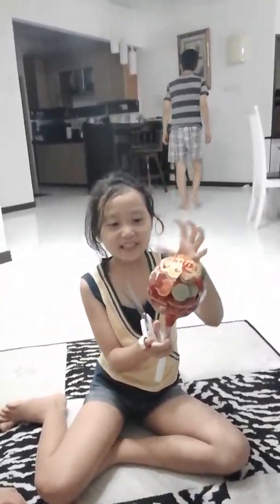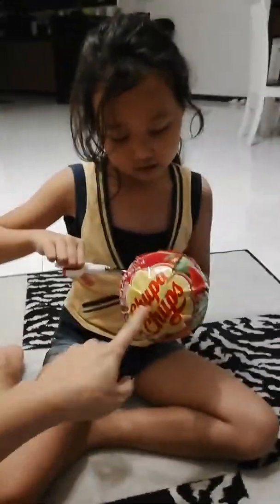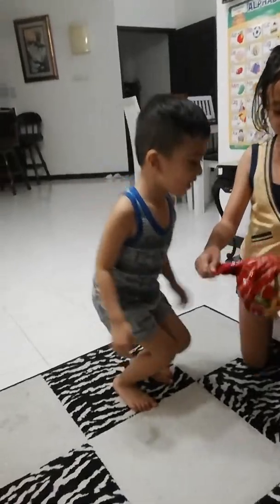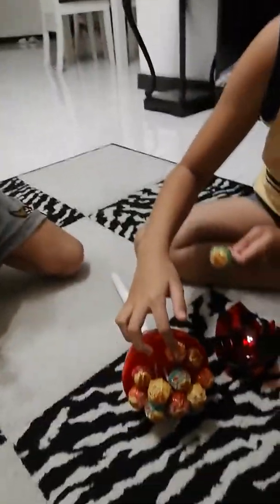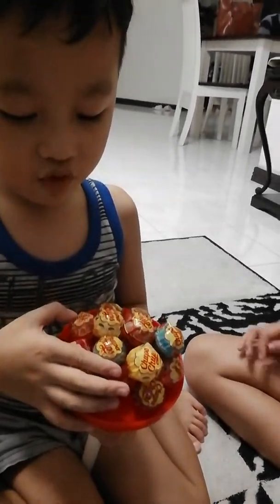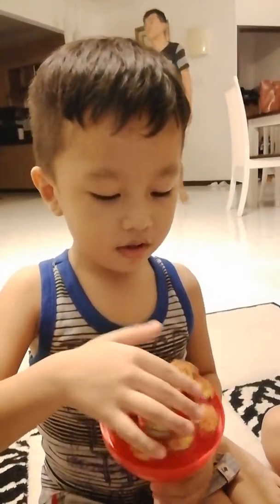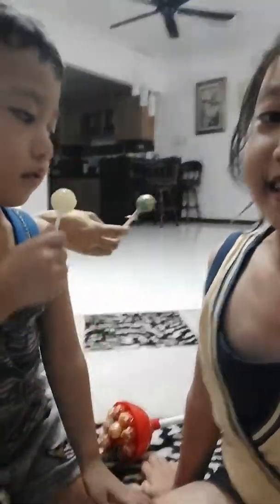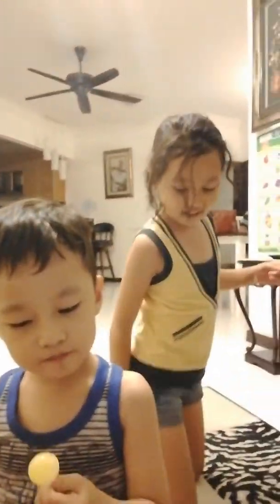Chupa chups lollipop 🍭🍭🍭🍭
Trying out this candy pop with sayuri and ichi.. kids loved it!

Always keep safe and happy in life. Please dont forget to like and subscribe to my channel if you want to see more of my vlogs and make sure you hit the notification bell all button to get updates of my new uploaded videos.

2. "It's fair use" No copyright is claimed and to the extent that material may appear to be infringed, I assert that such alledged infringement is permissible under U.S. and Philippines copyright law. If you believe material have been used in an unauthorized manner, please contact the poster.
3. This video is not associated with any company or products mentioned on the video.
4. No intention to infringe photos or audio used in this video